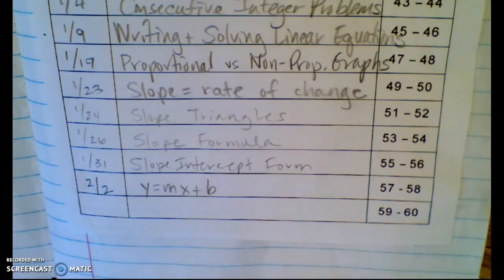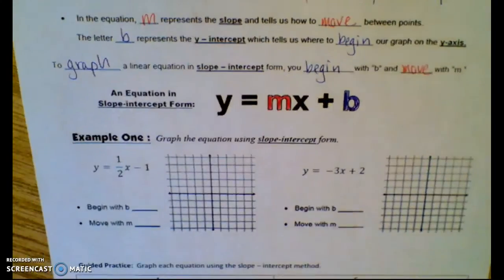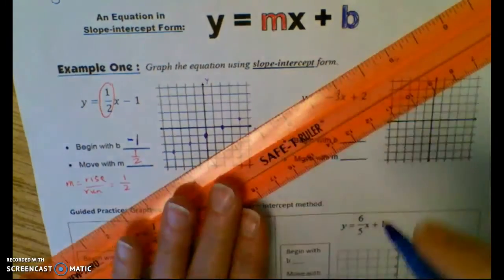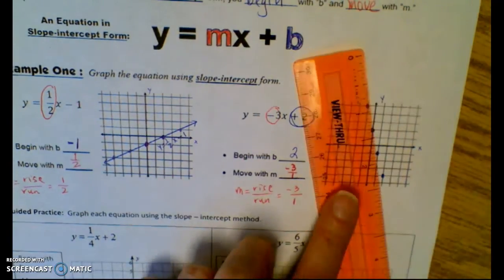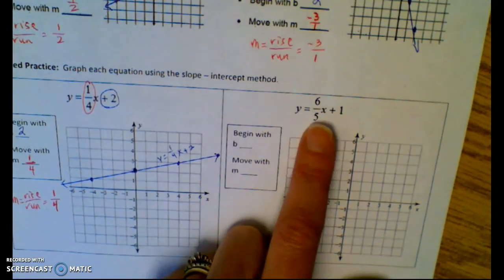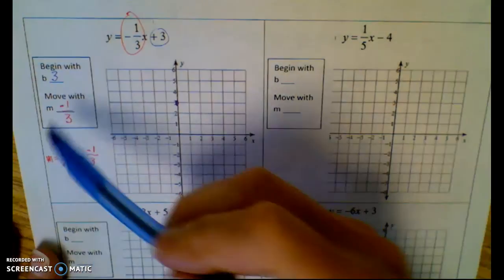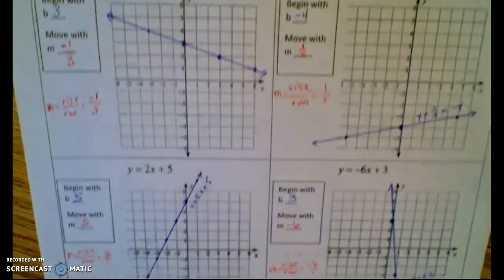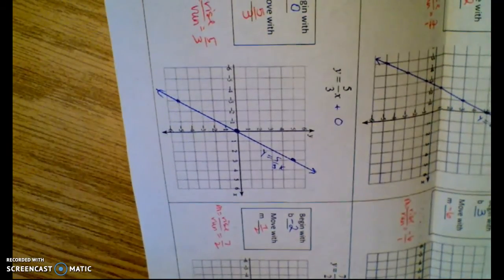y = mx + b part 1